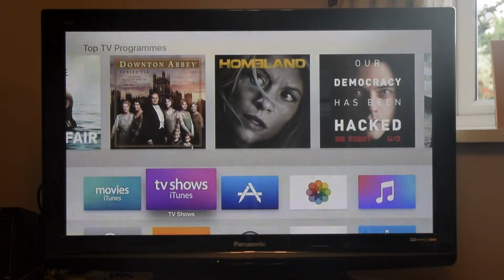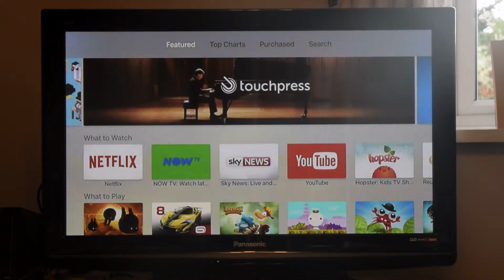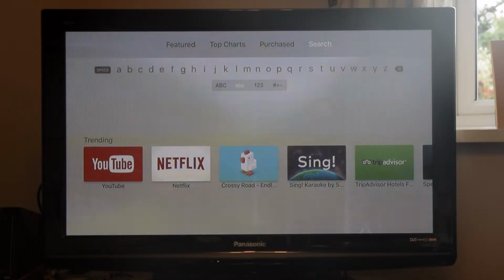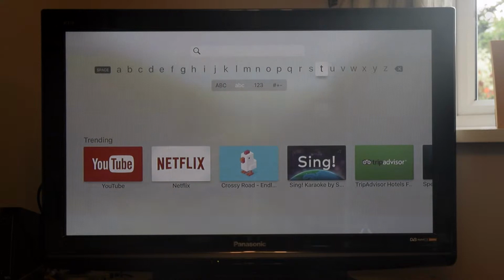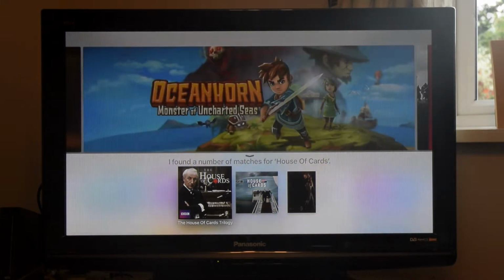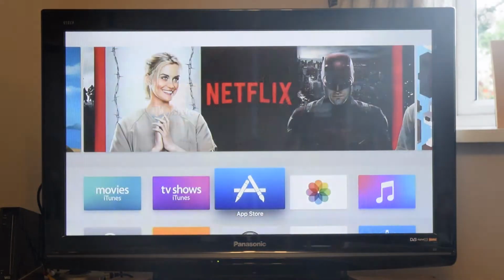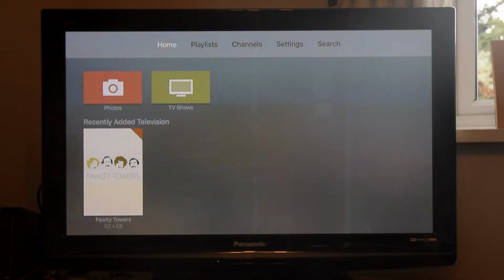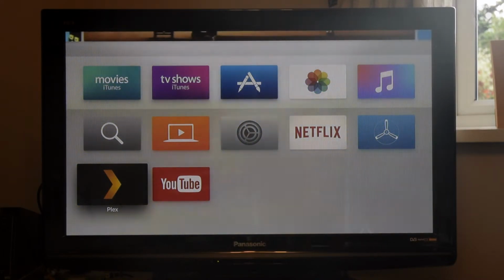Introduction to the Apple TV 4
An Introduction to the Apple TV 4 and a comparison with the Apple TV 3. Looking at the specs of both devices and tvOS in action on the ATV 4. Plus, my opinion on whether you should buy Apple's newest streaming media device.